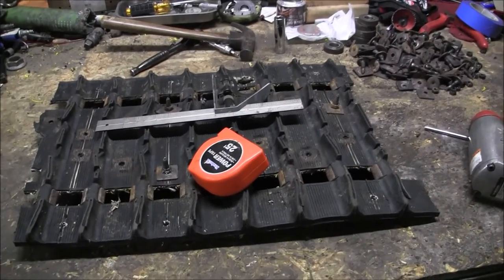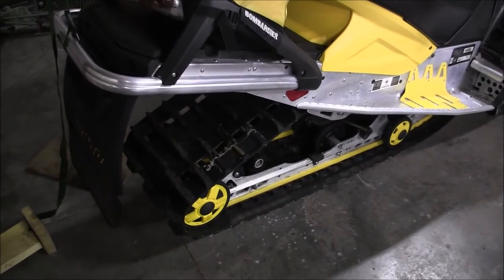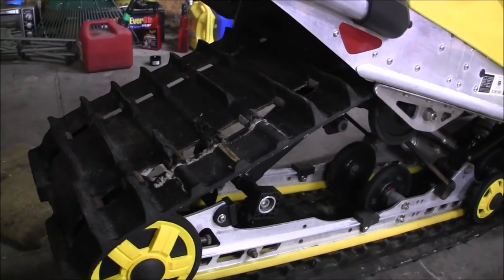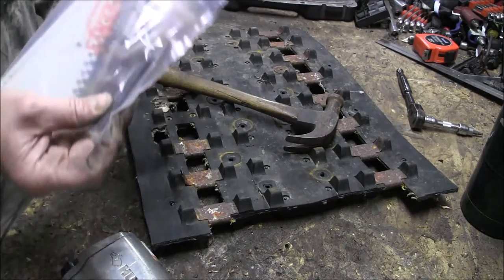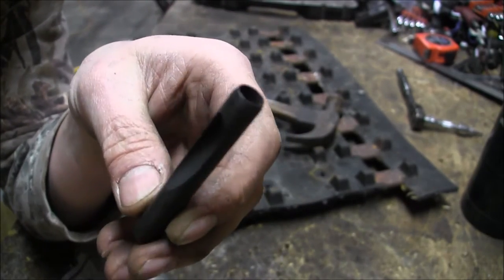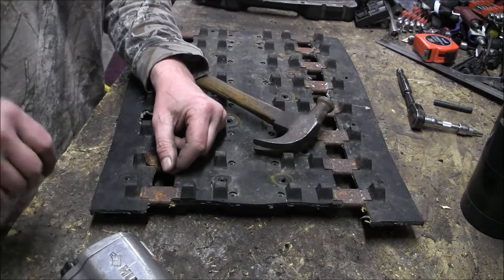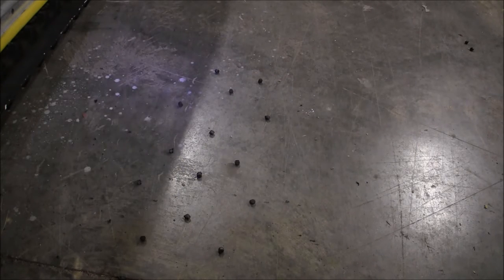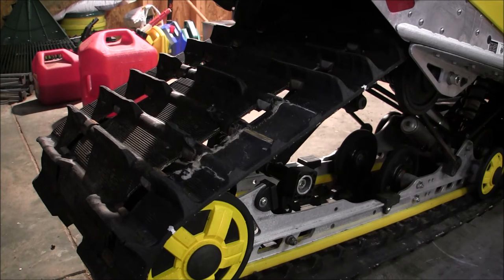Skidoo Rev 800 track stud install my way Episode 20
how to stud your track or how not to. also see Powermodz. "powermodz"